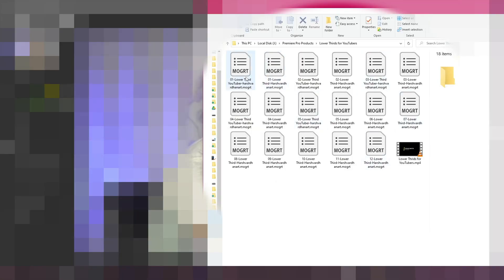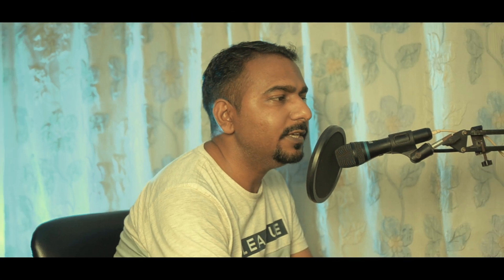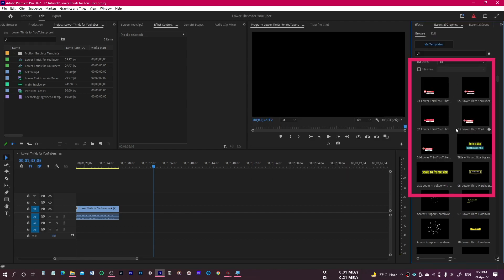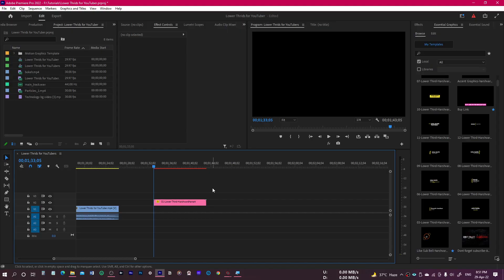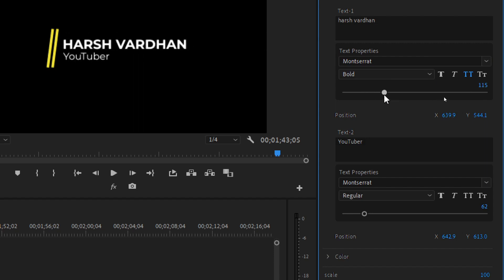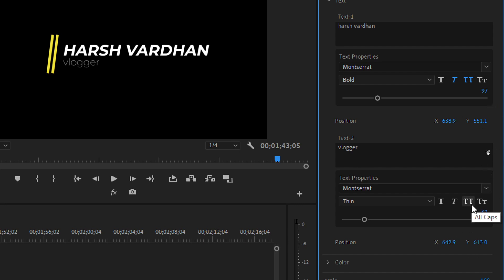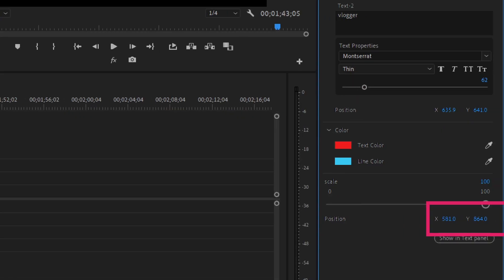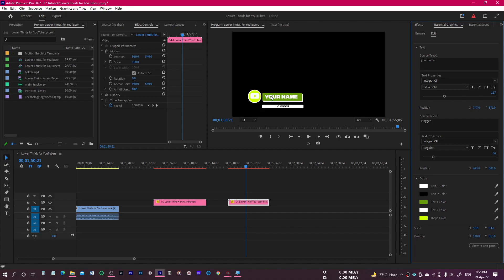Lower Thirds Pack for YouTubers-Premiere Pro | How to Install and use it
2. YouTube Library Pack for Premiere Pro & After Effects-VideoHive | Review and How to use it Properly

7. How to get Perfect Skin Tone in Premiere Pro CC | You Don't Know This Secret Method